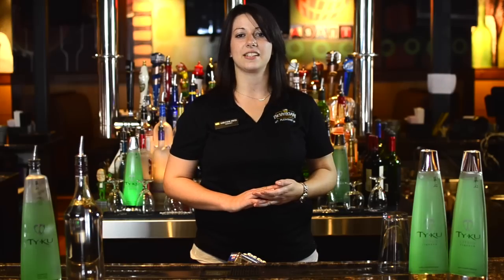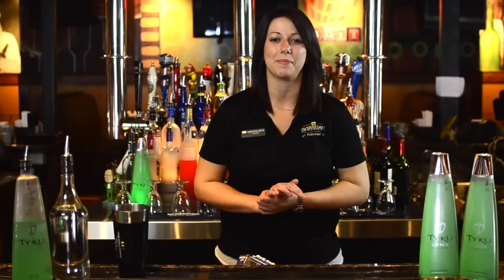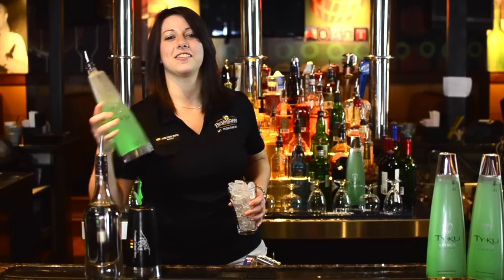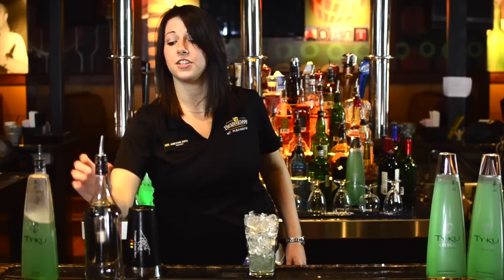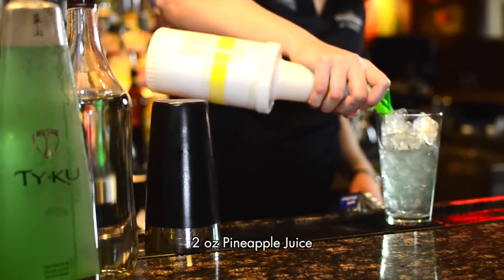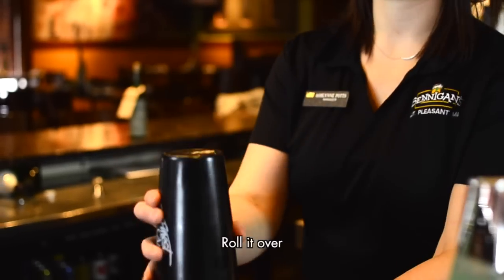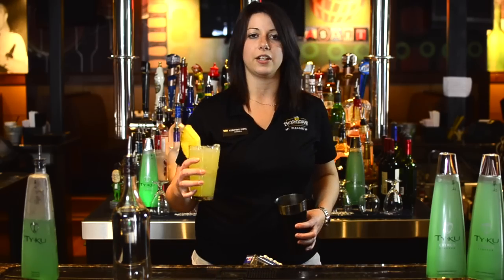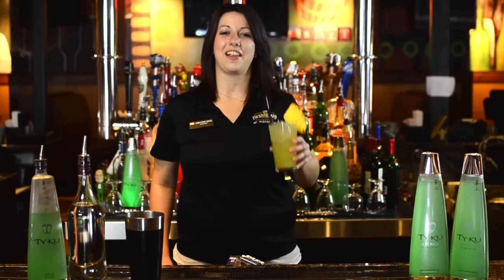TY KU Green Island Breeze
We use TY KU Citrus Liqueur to make your St. Paddy's Day refreshing and fun at Bennigan's! The Green Island Breeze has classic, tropical flavors with a TY KU twist!

Feeling lucky? Visit GetLuckyAtBennigans.com for your chance to win our St. Paddy's Day sweepstakes. You could win our Grand Prize, a 5-day trip for two to Europe!